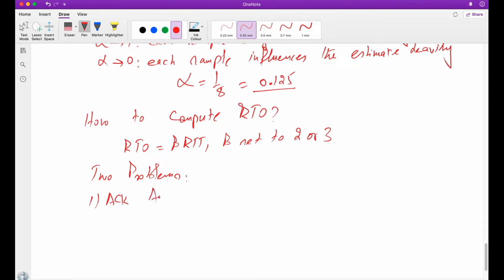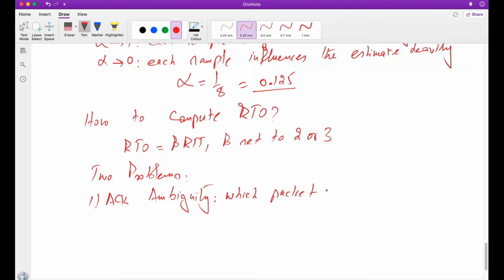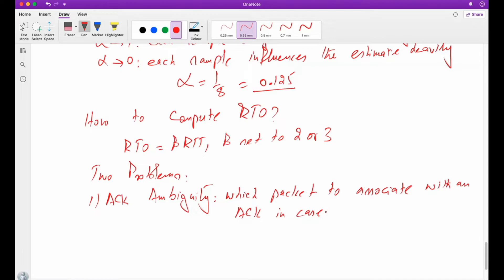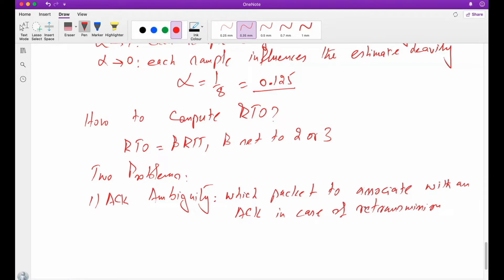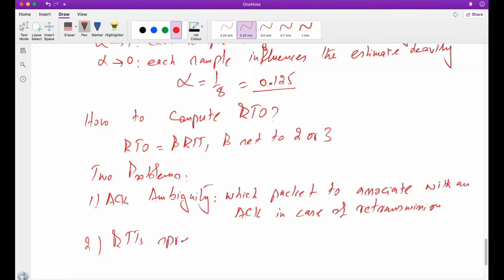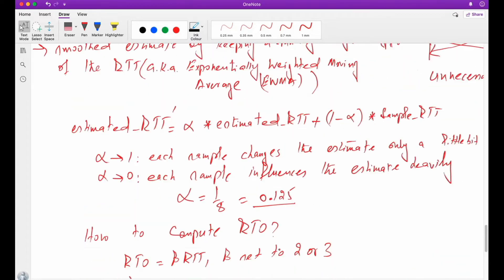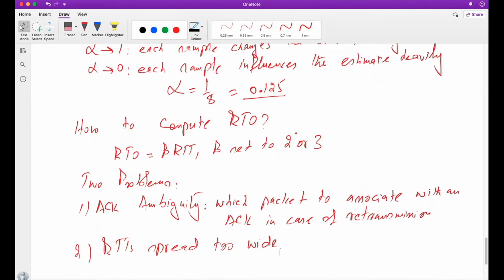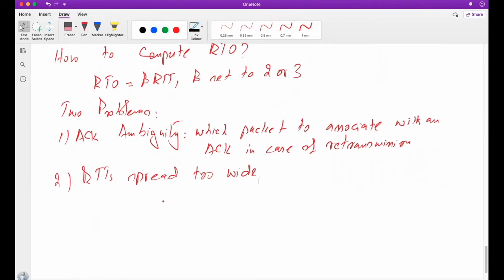ACK Ambiguity Problem in RTO calculation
0:00 Overview of Two Problems in RTO calculation
3:40 ACK is associated with Original Packet-RTO can grow unbounded
7:28 ACK is associated with Retransmitted Packet-RTO shrinks
13:40 RTTs Spread is too Wide
16:00 Solution of ACK Ambiguity Problem - Karn's Algorithm